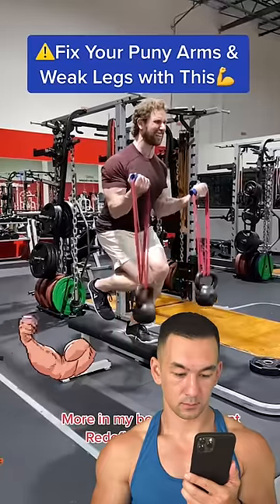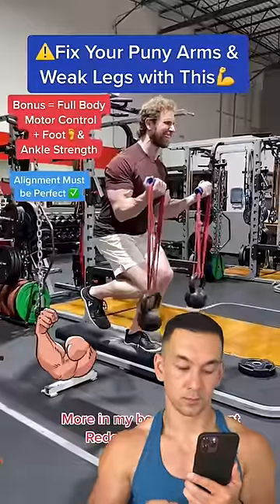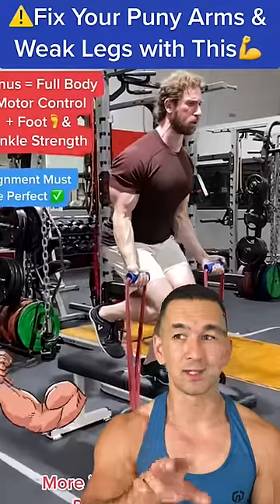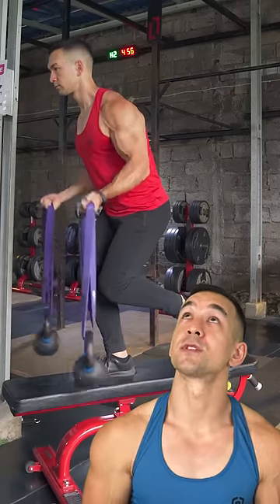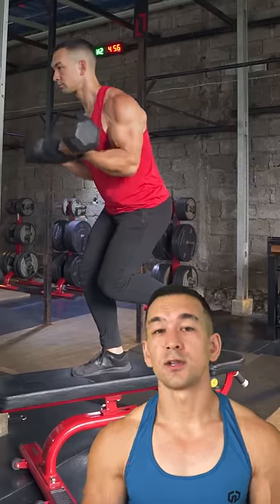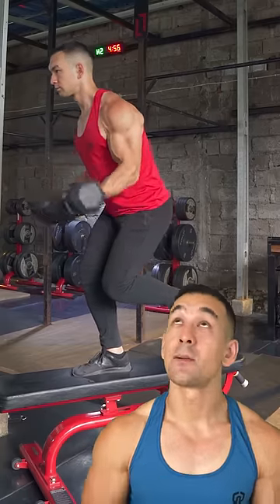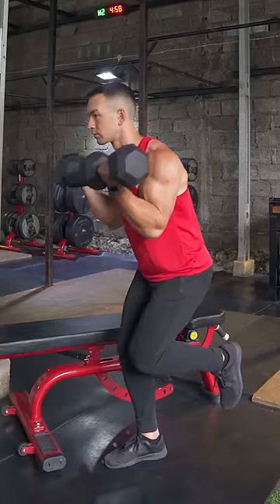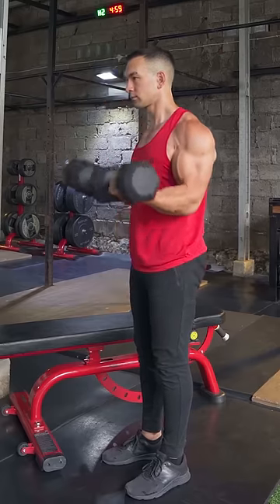Fix Your Puny Arms With THIS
Jokes aside, you really don't need anything fancy to build your biceps effectively.

I've said many times over the years that I think a basic standing barbell or dumbbell curl (cable is fine too) would probably be enough on its own to produce near maximal growth as long as sufficient effort and steady progression is in place, and I still think that's probably true.

I'm not necessarily saying it'd be 100% optimal, but I don't think it's too far off.

You can include a shortened position curl (such as a preacher curl, spider curl, potty curl etc.) and a lengthened positioned curl (incline dumbbell curl, facing away cable curl etc.) somewhere in your overall program to make sure all your bases are fully covered (or just for the sake of variety), and I have posted videos demonstrating those before.

Just don't get too obsessive about it or think you need some magical sequence of curling variations to perfectly isolate the long head and short head from every conceivable angle.

Progressively overload a good old fashioned standing curl using solid technique and your biceps will continue to grow bigger and stronger.

Purely anecdotal - but even in my own case back when my arms were at their peak, all I literally ever did was regular barbell curls followed by supinating dumbbell curls.

I probably could have squeezed out a bit more growth had I included some additional variety, but I doubt the difference would be too significant.